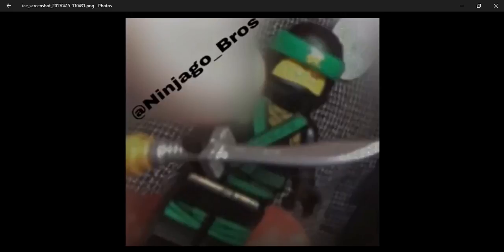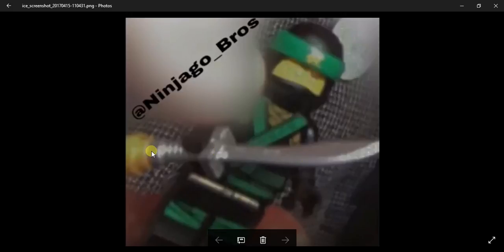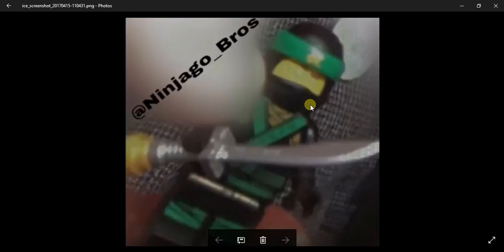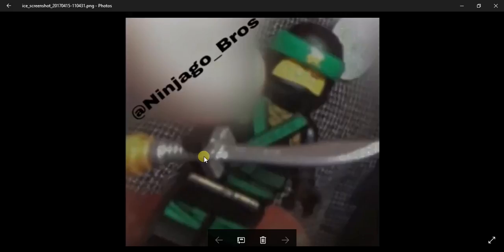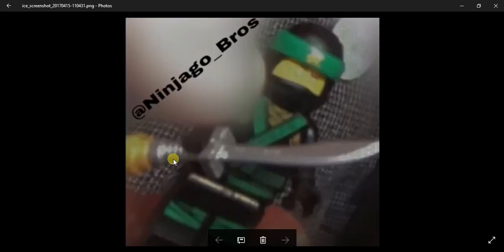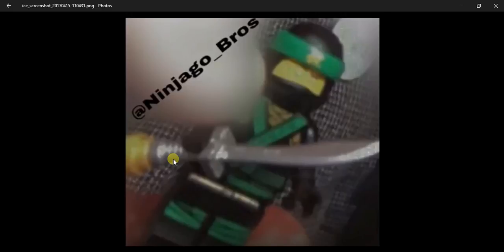LEGO NINJAGO MOVIE LLOYD MINIFIGURE REVEALED!!!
I love this minifigure!!!